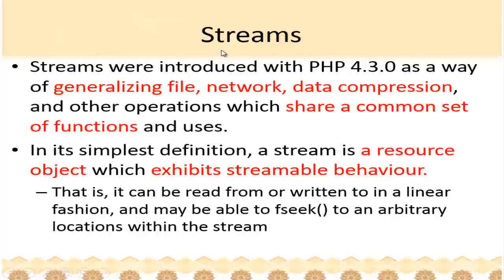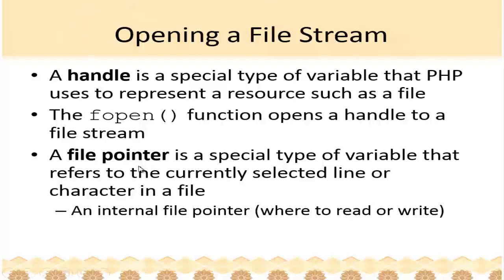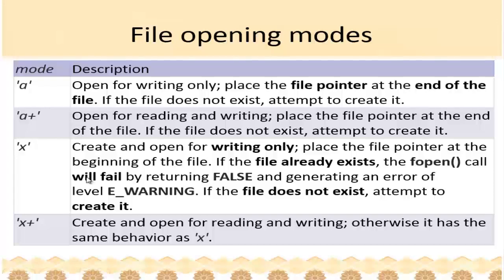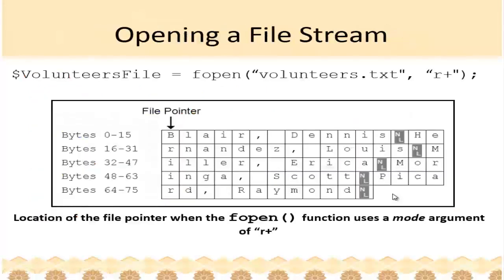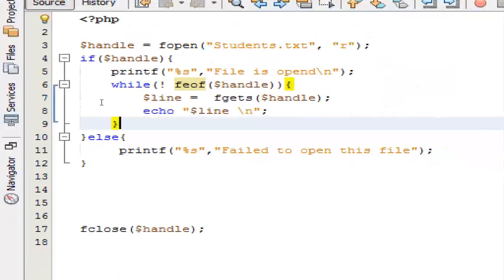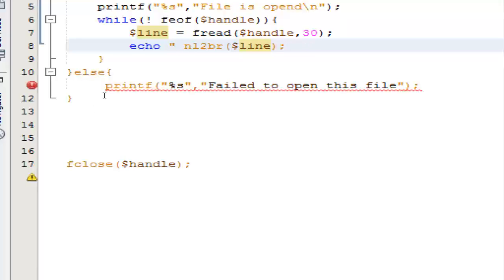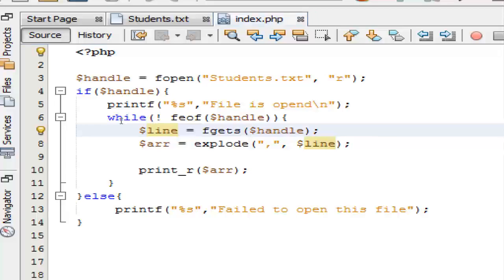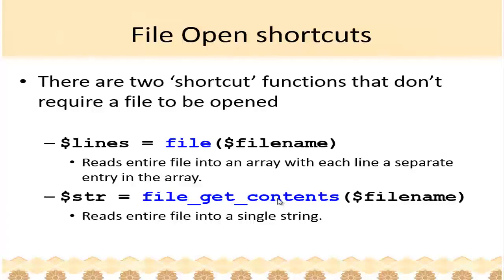File Handling in PHP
In this video I will discuss about handling files in PHP